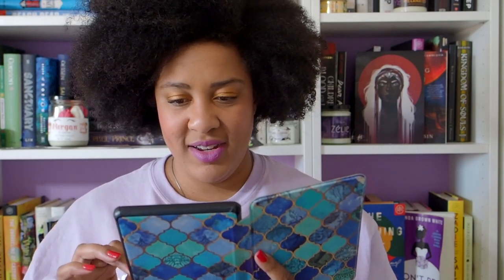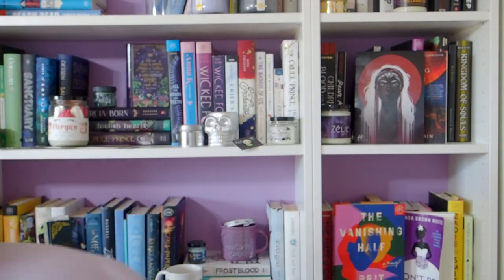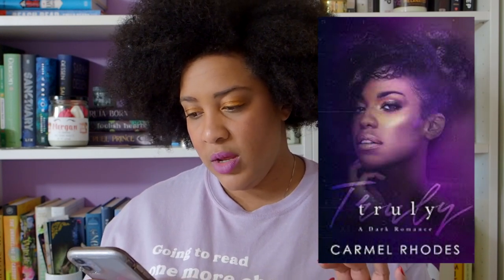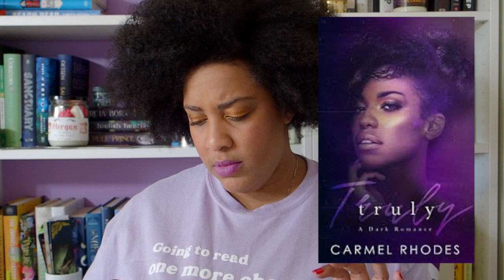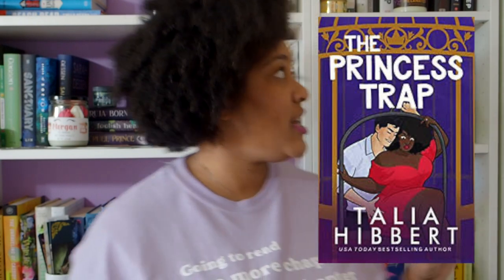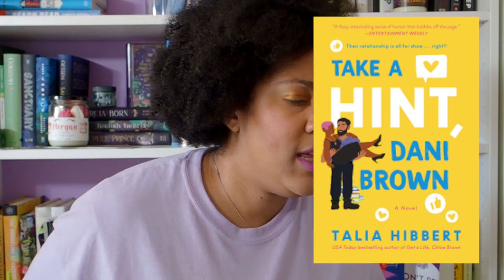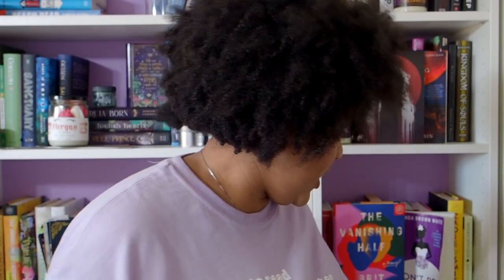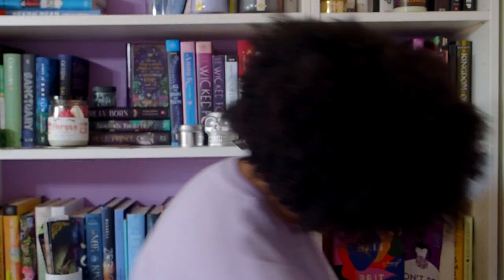What's On My Kindle For Black Author Readathon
So here are the hot, steamy reads that I have so far on my Kindle!! I love seeing all of y'alls recommendations. Comment some more down below!!

Amazon Kindle

Items Possibly Used in The Video!
Ring Light
Lavalier Mic
Shotgun Mic